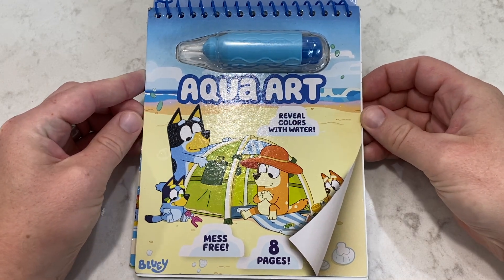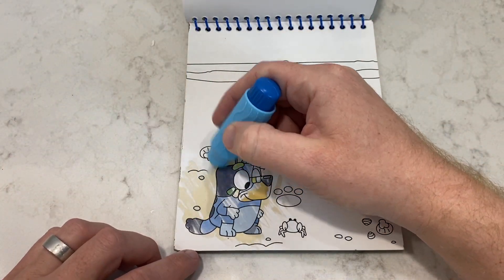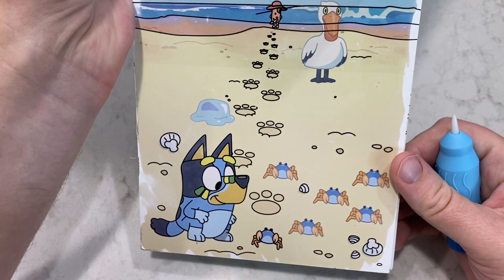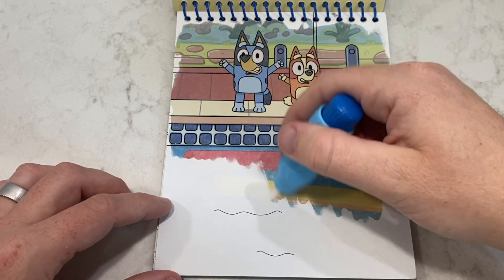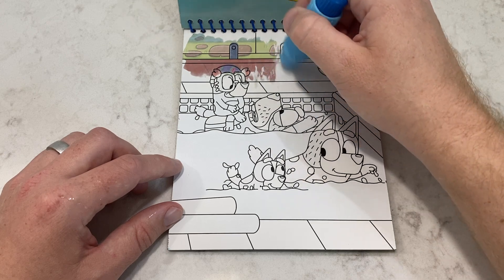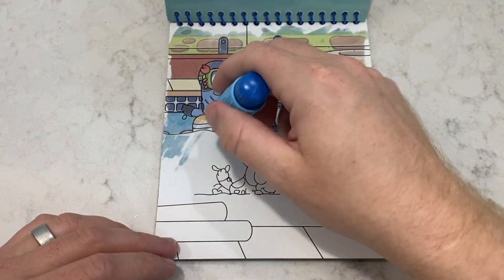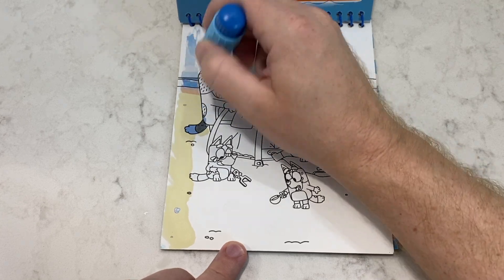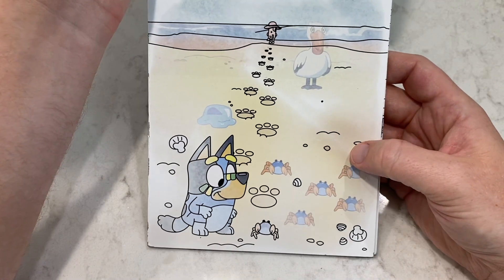❗️ MAGIC BLUEY Imagine Ink coloring Activity Book | Fun Crafts for Kids | Learn to Color Bluey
BLUEY Imagine Ink Coloring

😃 Hi BLUEY friends and welcome to PB and JAAM! 😃  Today, we are trying out the new BLUEY Aqua Art Coloring Book!  This is an awesome MESS FREE coloring book that is reusable!

⭐️ We are SO excited YOU came to our channel to PLAY, CREATE, LEARN, and use your IMAGINATION! ⭐️

We made this channel to create fun and playful videos that are safe and exciting for our children to watch 😊. If you enjoy pretend play videos, puzzles, and learning how to make custom toys, PB and JAAM is the channel for you!  Our channel is made for kids and friends of all ages!

Our videos are based on some of our favorite shows!  We are super huge fans of Bluey, Spidey and His Amazing Friends, and Paw Patrol!  We are your one stop shop for Bluey videos, Bluey DIYs, Spidey and His Amazing Friends, and Paw Patrol!  We are glad we can share our fun Bluey, Spidey, and Paw Patrol inspired videos with you!

Bluey has quickly become one of our favorite shows!  This Australian TV show has captivated audiences worldwide!  We love all of the adventures and fun we get to see through Bluey and her family!

Check our our playlists for easy viewing of our different types of videos, like Bluey Episodes, Bluey DIYs, Spidey Episodes, and more!

We hope our channel sparks curiosity and encourages you to use your imagination to learn and have fun!